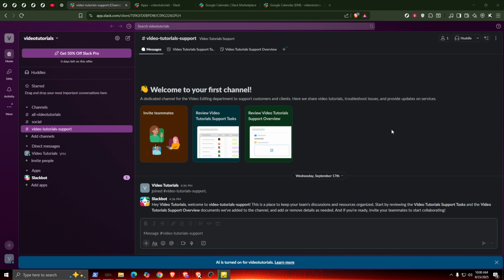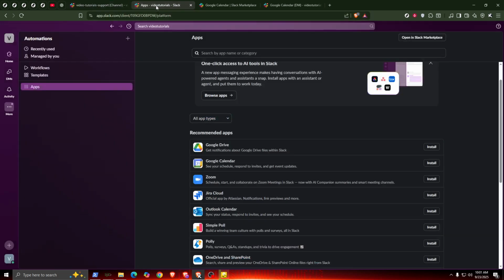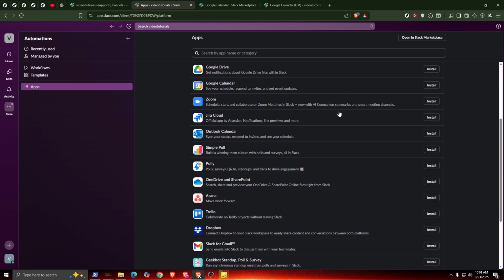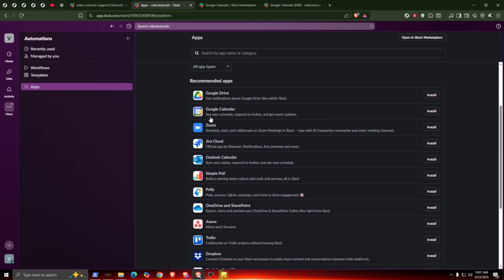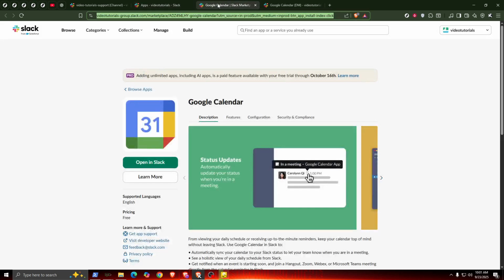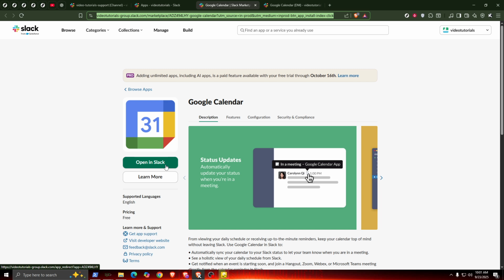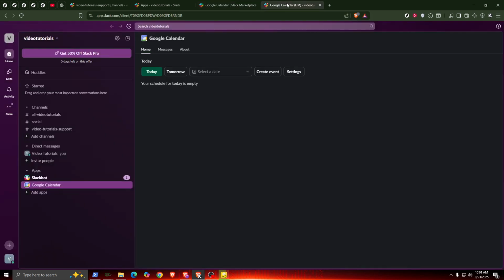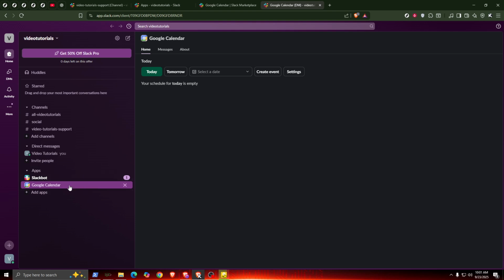How to Link Google Calendar With Slack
How to Link Google Calendar With Slack (Step-by-Step Guide) 📅💬⚡

Want to boost productivity and never miss a meeting? In this tutorial, I’ll show you how to link Google Calendar with Slack so you can get reminders, updates, and manage events without leaving your workspace.

👉 In this video, you’ll learn:
✅ How to install and set up the Google Calendar app in Slack
✅ How to connect your Google account and give permissions
✅ How to manage notifications, reminders, and event updates directly in Slack